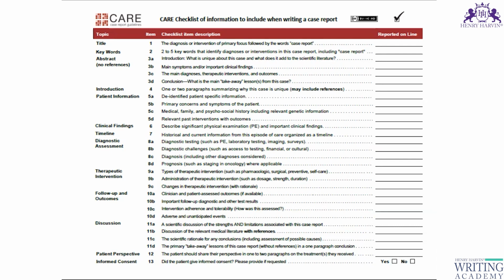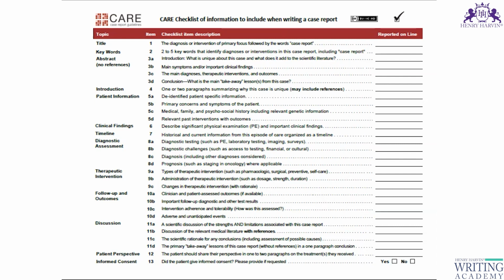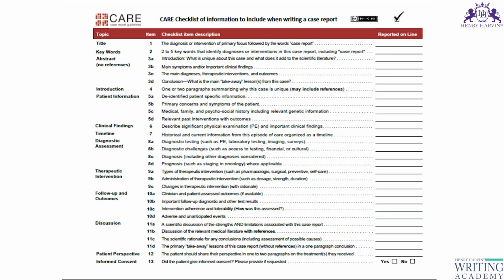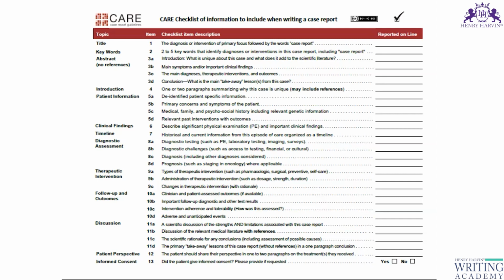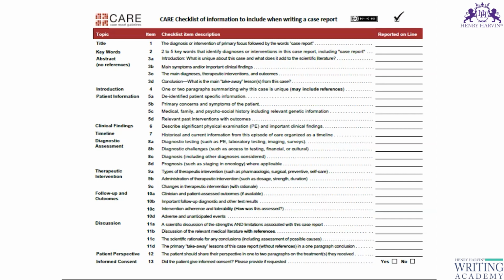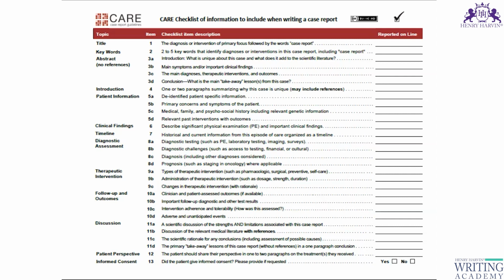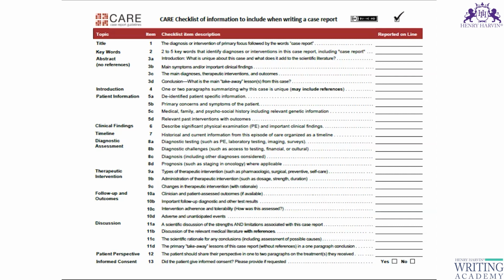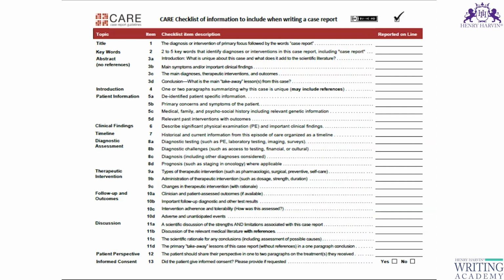CARE (Compassion, Advocacy, Restoration, and Educational) || Medical Writing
🌐 Welcome to an enlightening exploration of CARE (Compassion, Advocacy, Restoration, and Education) in medical writing, presented by Henry Harvin Education! 📚✨ In this illuminating video, we delve into the profound impact of CARE principles on the practice of medical writing, emphasizing the importance of compassion, advocacy, restoration, and education in effectively communicating healthcare information. Whether you're a seasoned medical writer or a newcomer to the field, this video promises to be an invaluable resource for understanding how CARE principles can enhance your writing and communication skills in the healthcare domain.

🩺 **Understanding the Essence of CARE in Medical Writing:**
Embark on a journey to grasp the fundamental principles of CARE and their significance in medical writing. Explore how compassion, advocacy, restoration, and education form the foundation of ethical and impactful communication in healthcare, fostering trust, empathy, and positive outcomes for patients and stakeholders.

🔍 **Compassionate Communication in Medical Writing:**
Discover the power of compassion in medical writing and communication. Learn how to convey empathy and understanding through your writing, ensuring that patients and readers feel supported, valued, and respected throughout their healthcare journey.

📚 **Advocacy Through Effective Communication:**
Explore the role of advocacy in medical writing and communication. Gain insights into techniques for advocating for patients' rights, promoting health equity, and driving positive change through clear, persuasive, and evidence-based communication.

🌿 **Restoration of Trust and Confidence:**
Delve into the importance of restoring trust and confidence through transparent and honest communication. Learn how to address misinformation, mitigate uncertainty, and rebuild trust with stakeholders, fostering stronger relationships and collaboration in healthcare.

🎓 **Empowering Through Education:**
Discover the transformative power of education in medical writing. Explore strategies for empowering patients, healthcare professionals, and the public with accurate, accessible, and actionable health information, driving informed decision-making and positive health outcomes.

🔬 **Practical Applications of CARE Principles:**
Immerse yourself in real-world examples and case studies that demonstrate the application of CARE principles in medical writing. Analyze successful communication strategies that prioritize compassion, advocacy, restoration, and education, and learn how to integrate these principles into your own writing practice.

Join us in embracing CARE principles to elevate your medical writing skills and make a meaningful impact in healthcare communication. Discover how you can incorporate compassion, advocacy, restoration, and education into your writing to enhance patient care, promote health equity, and drive positive change in healthcare.

👉 Don't miss out on this opportunity to explore the transformative potential of CARE principles in medical writing. Hit play now and embark on a journey of compassion, advocacy, restoration, and education with Henry Harvin Education! 🌟📝💡